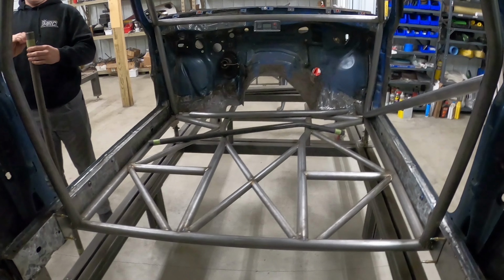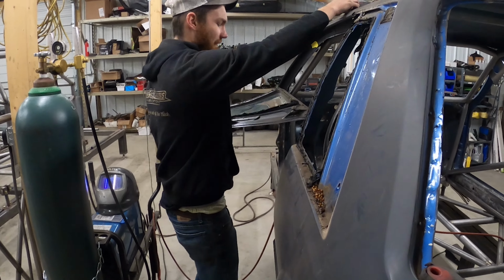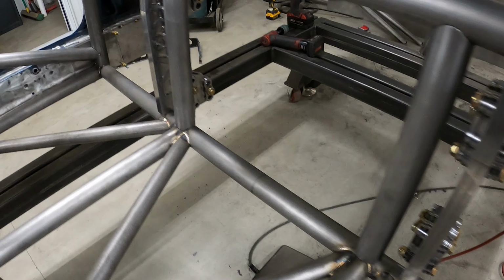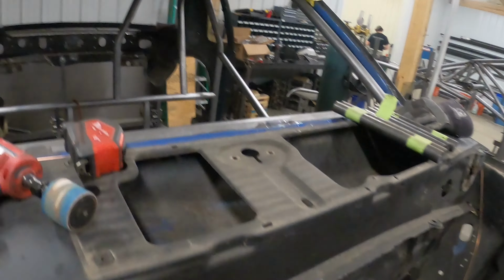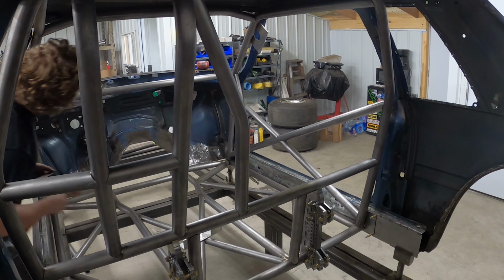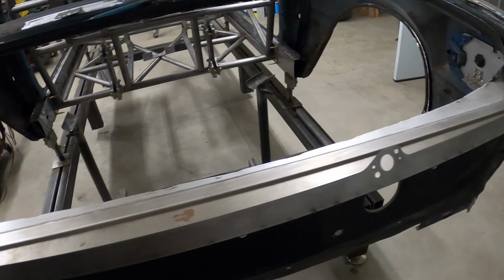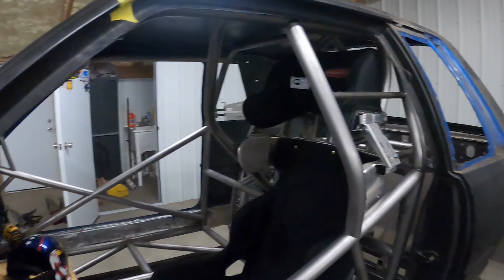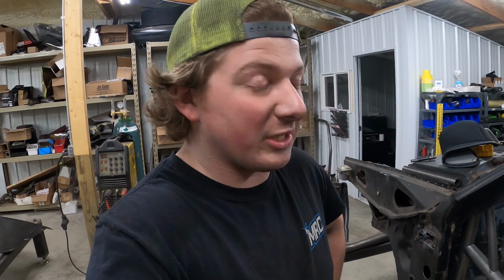Ep. 2 Road to Rocky Mountain Race Week!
In this episode we work on the shop car and get it ready for Rocky Mountain Race week 2.0!